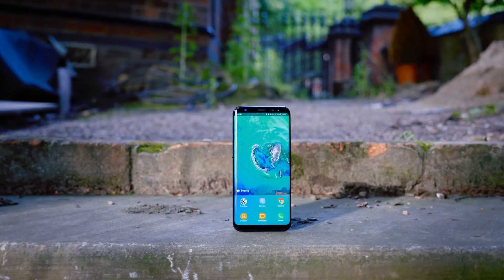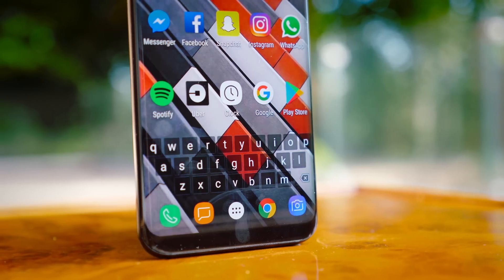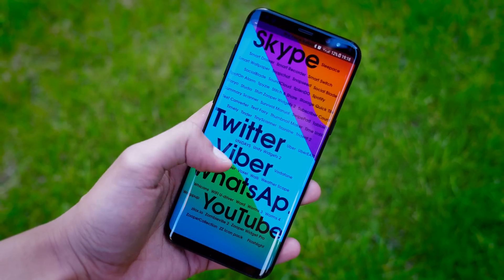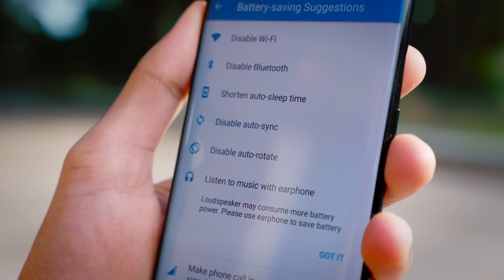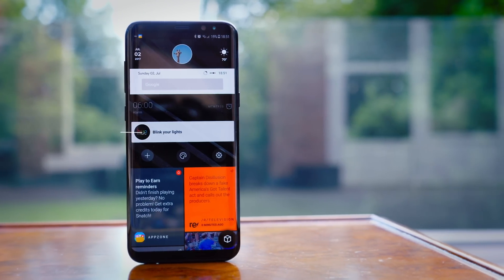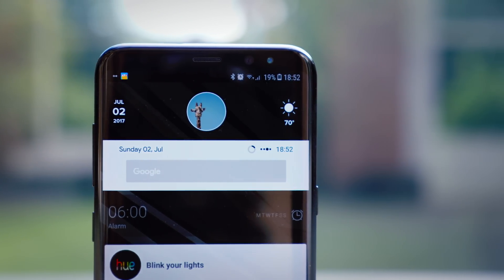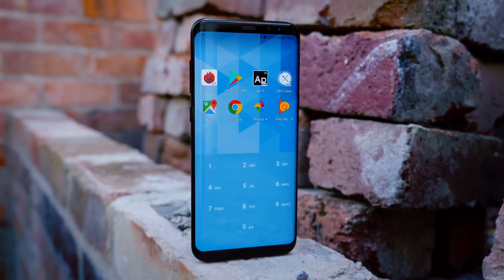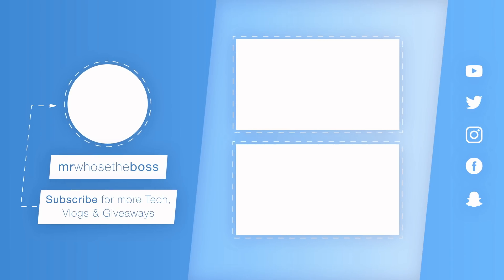Best Android Launchers you HAVEN'T tried!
Welcome to some of the Top Best Android Launchers of 2017 - Not including the common ones like Nova Launcher, Go Launcher or others.  These are mostly Free and Fast Launcher Applications!

Launchers:
(0:23) FastKey
(0:53) AP15
(1:20) Power+
(1:53) Swipepad
(2:23) Flow
(2:50) OF Launcher
(3:22) Peek Launcher